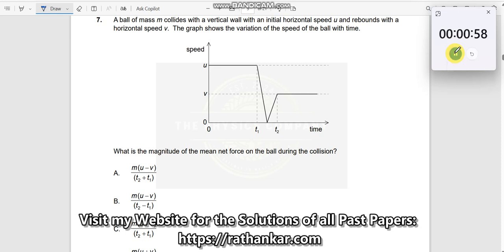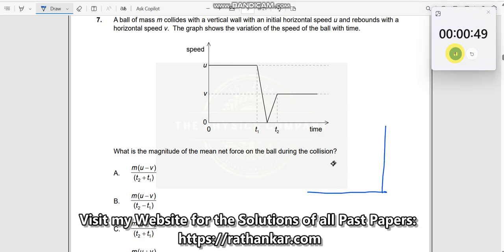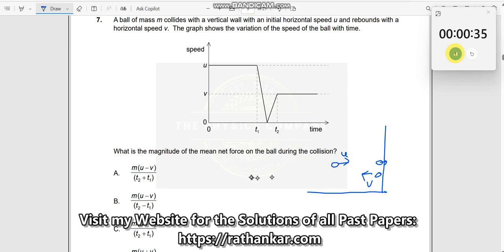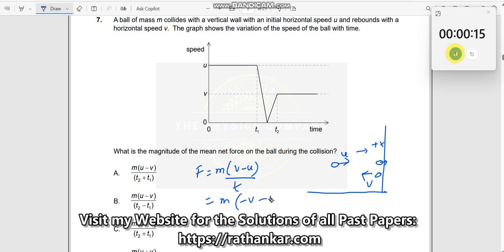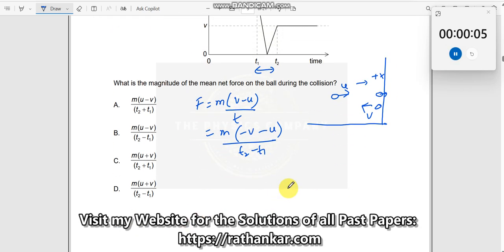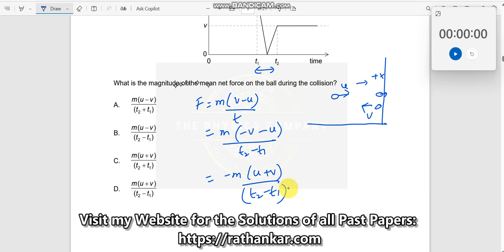7. A ball of mass m collides with a vertical wall with an initial horizontal speed u and rebounds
A ball of mass m collides with a vertical wall with an initial horizontal speed u and rebounds with a horizontal speed v. The graph shows the variation of the speed of the ball with time.What is the magnitude of the mean net force on the ball during the collision

This question is about the usage of concepts from the chapter FORCES, uniform speed, inelastic collision, momentum change, impulse, force, impact force, time of collision, to answer this MCQ. This question is taken from IBDP Paper-1, TZ2 PHYSICS HL 2018 MAY. EXAM. To see all the MCQs for this exam and also for other exams or past papers, Links

1. IB Physics Hub

2. My Linkedin Profile

3. My Facebook Profile

4. My Instagram Profile